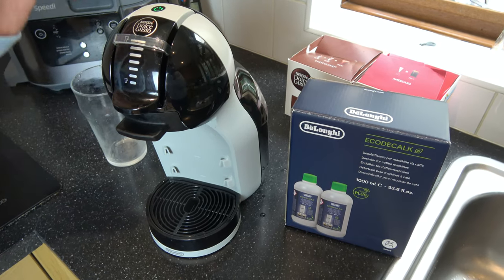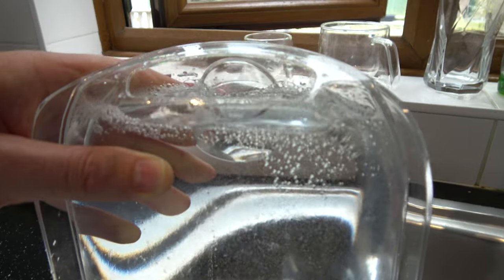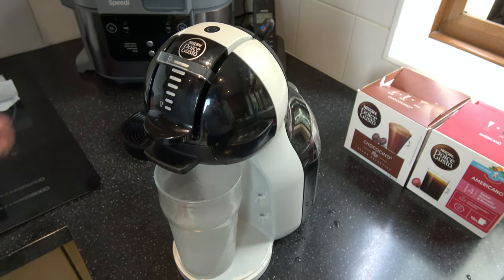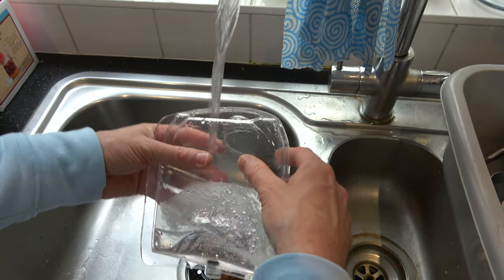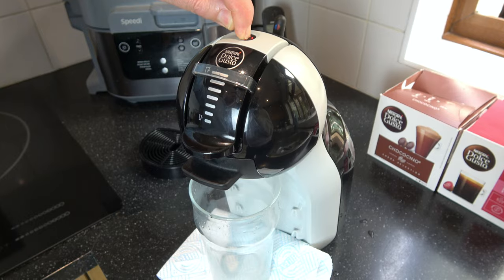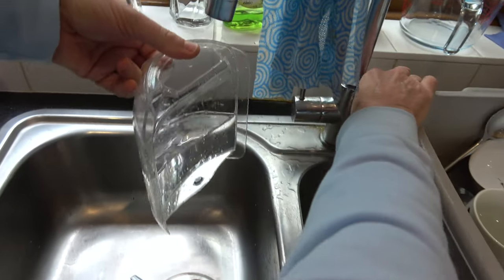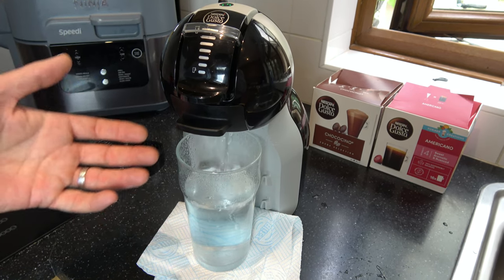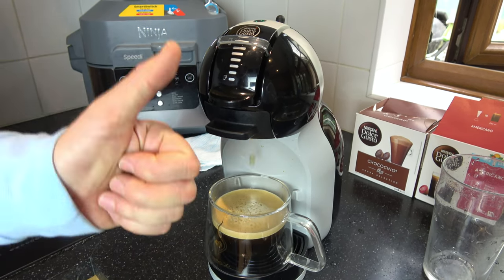Nescafe Dolce Gusto DESCALE WORKAROUND when Descaling Process Fails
In this video we run through a workaround method to fully descale your Dolce Gusto Mini Me machine if you find that the descale method given in the manual does not work for you.